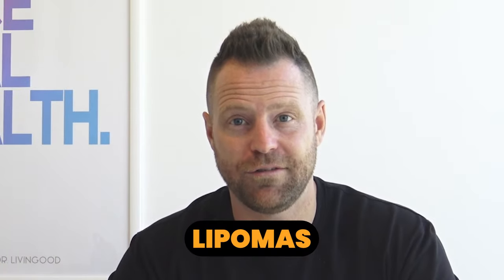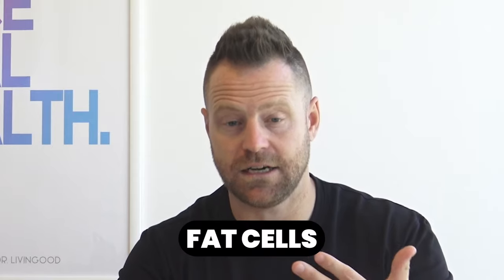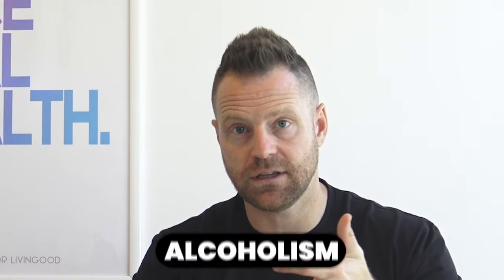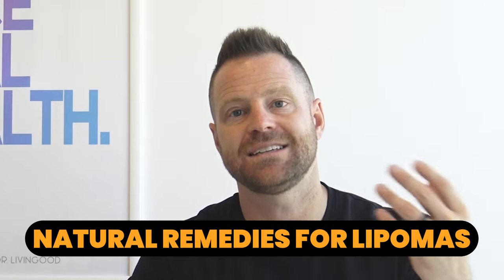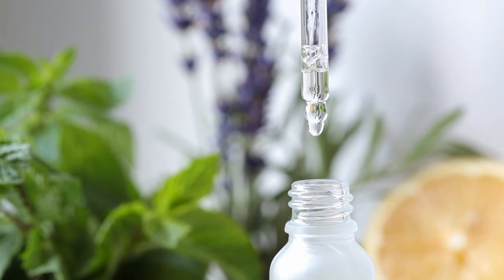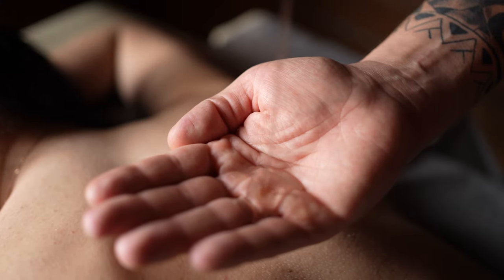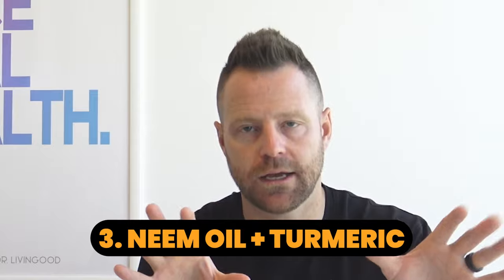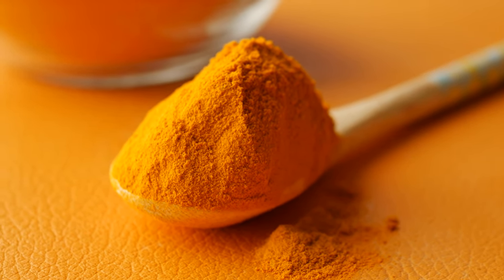Lipoma Treatment WITHOUT Surgery…[natural remedies]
Have you ever come across a mysterious lump on your body or your furry friend's that can move? Don't panic! It's likely a lipoma, a benign fatty tumor that doesn't cause much pain. In this video, I'll unveil natural remedies to address lipomas, helping millions worldwide find relief without undergoing surgery.
Join me as I share three incredible topical solutions: a blend of frankincense and castor oil, a powerful mix of neem oil and flax oil, and a fascinating combo of neem oil and turmeric powder. These remedies have anti-inflammatory properties, aid in fat dispersal, and even combat tumor growth. But that's not all – I'll also provide valuable insights into liver health and insulin resistance. Don't miss out on this transformative information!

Don't know where to start on your journey to better health and living? Get a copy of my FREE book